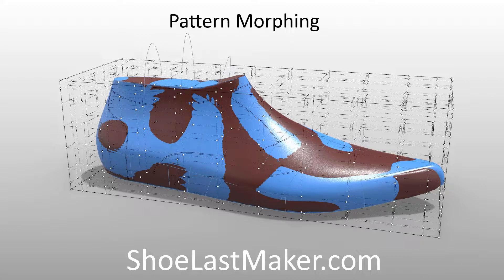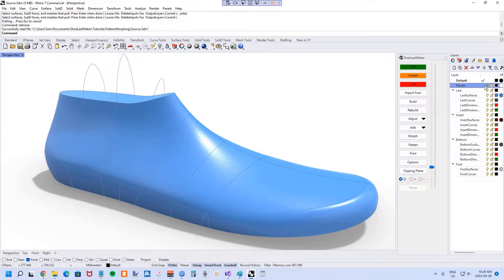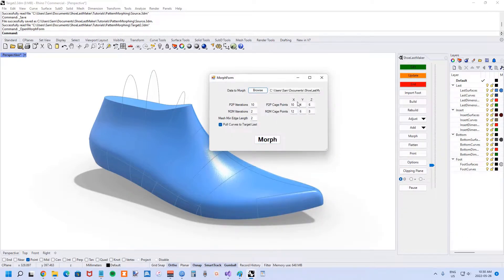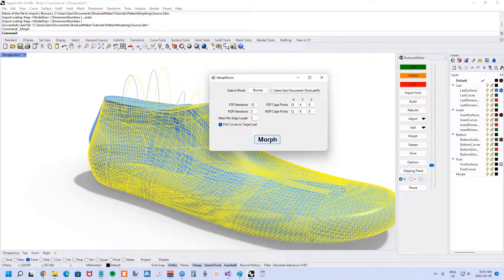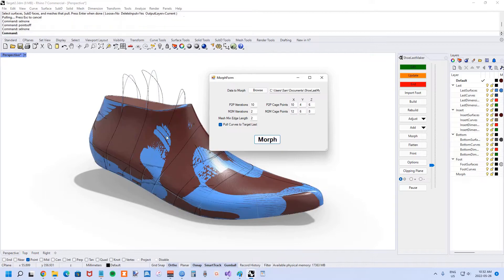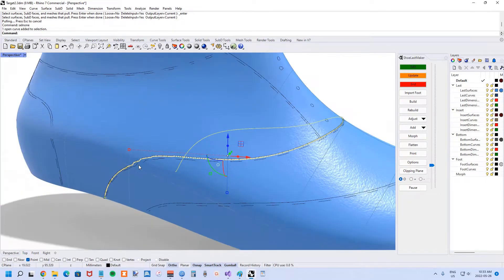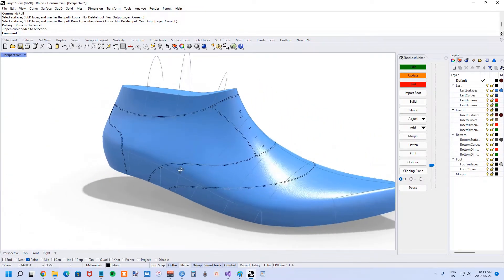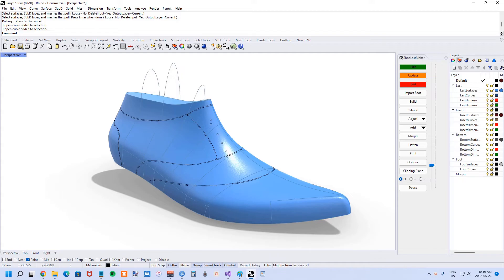Morphing Shoemaking Patterns in 3DShoemaker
This 3DShoemaker (formerly Shoe Last Maker) tutorial covers morphing shoemaking patterns from one shoe last to another. The written version of the tutorial can be found